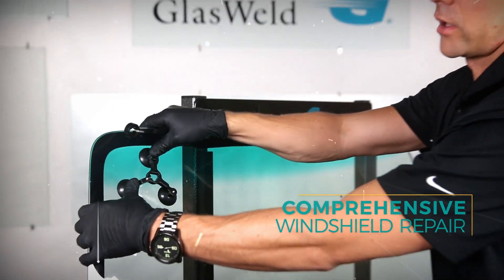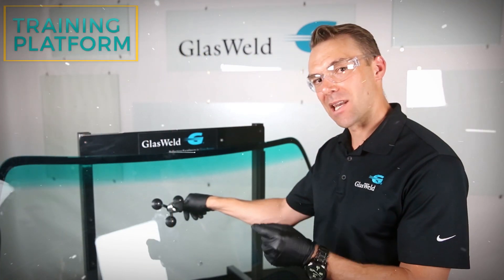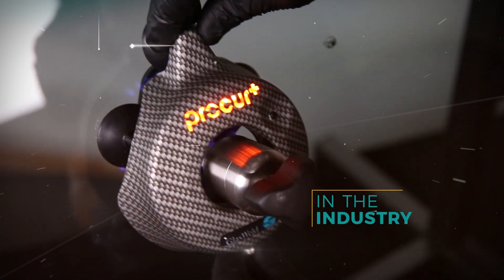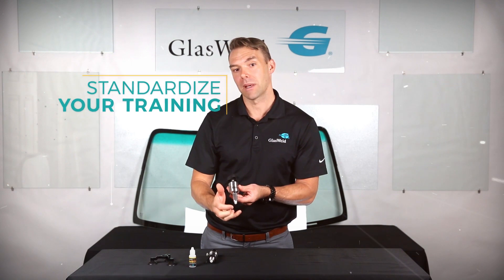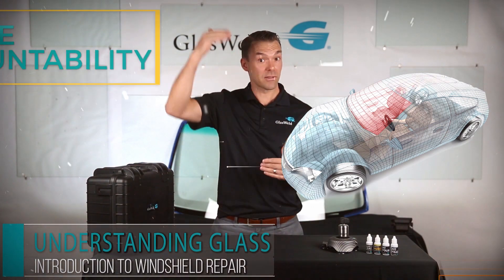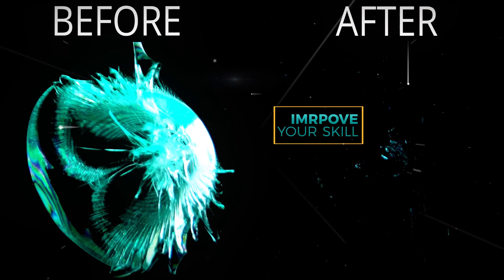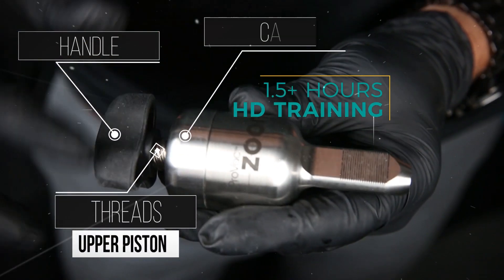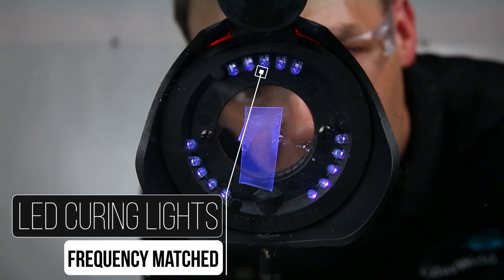Windshield Repair Certification - The GlasWeld Difference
Build A Strong Foundation For Any Windshield Repair Technician.

As a WSR technician, you will need to master the technical aspects of windshield repair, form an understanding of the industry, and how to best utilize the equipment you use.

GlasWeld’s comprehensive online certification platform (which includes 1.5+ hours of comprehensive HD video training) will cover:

An Introduction To Windshield Repair: Why Repair, Understanding Glass, Common Theories.

Keys To Success: Presentation, Billing, Pricing, Growing A Business.

Understanding Your Equipment: Injector, Resin, Curing.

Safety & Prep: Equipment, Vehicle, Customer.

The Repair Process: Hands-On, In Depth, Start To Finish Training.

Troubleshooting Your Repair: Common Issues, Solutions, & More.

Advanced Techniques: Vertical Glass, Moisture Removal, Double Breaks, Long Crack Repair.

All This And More!